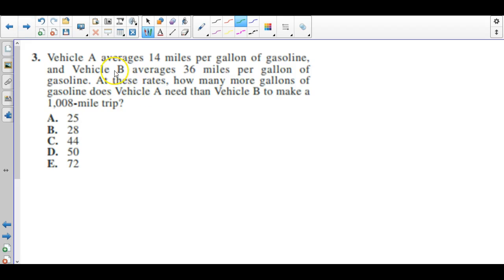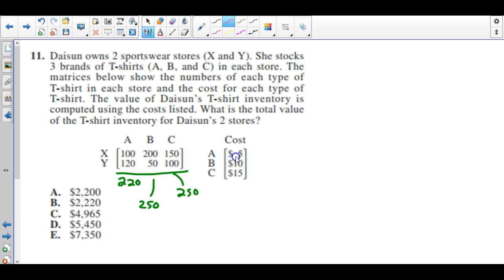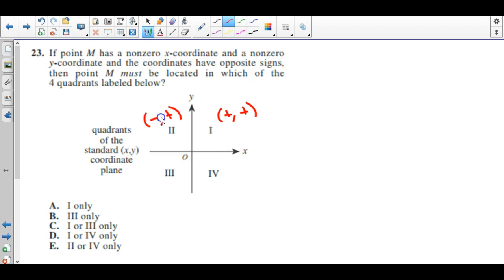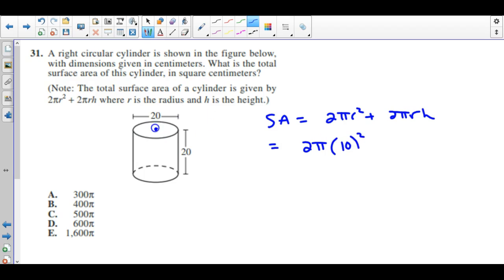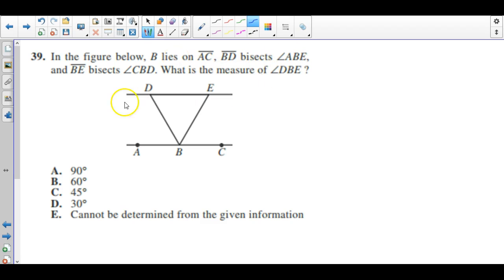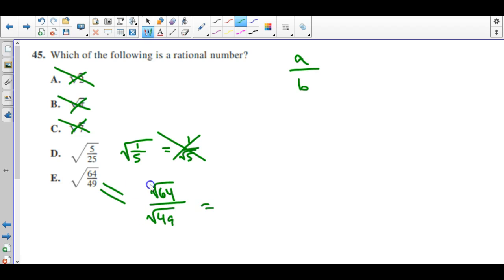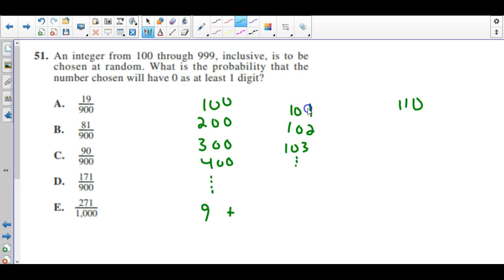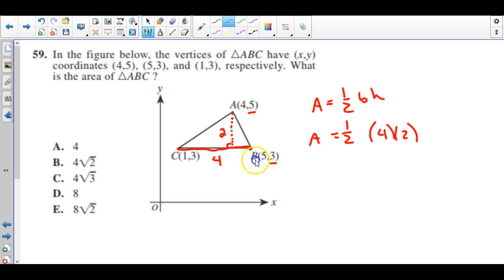Practice ACT Test Odds